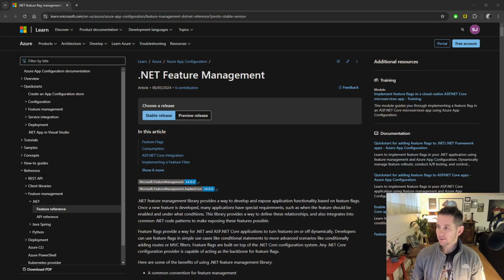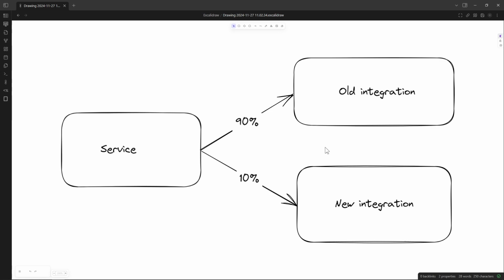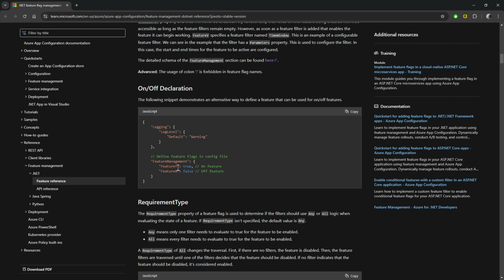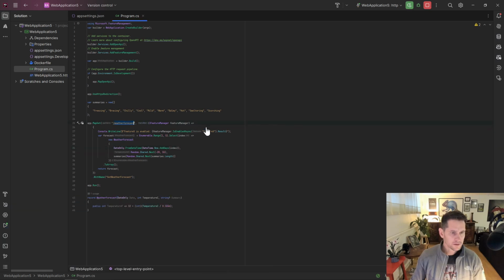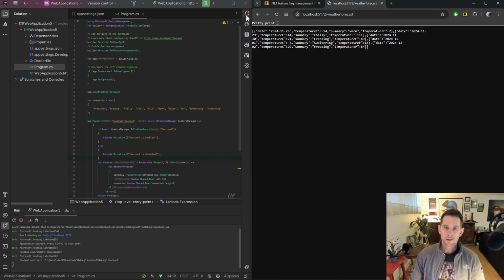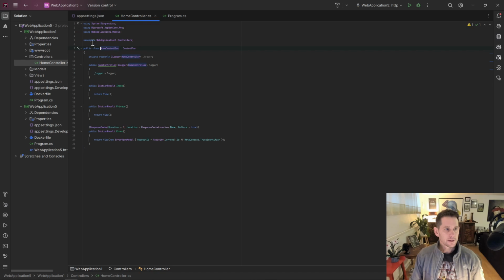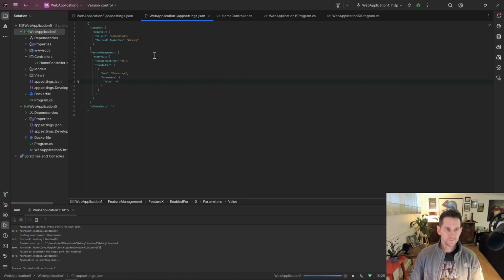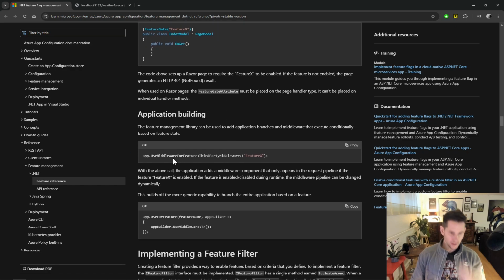Checking out Feature management in .NET 9 with no preparation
.NET 9 has just been officially launched filled with lots of nice new features. One of them caught me eye and I had to dig into it at once. In this video I look at Feature Management (aka. feature flags) without preparing at all. So check out how that went!